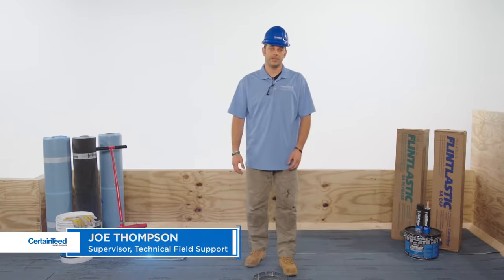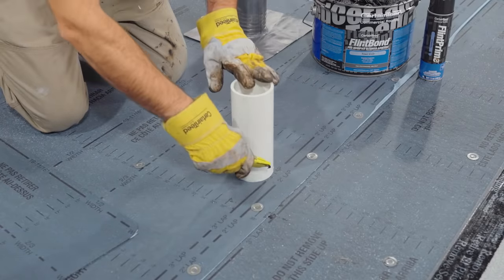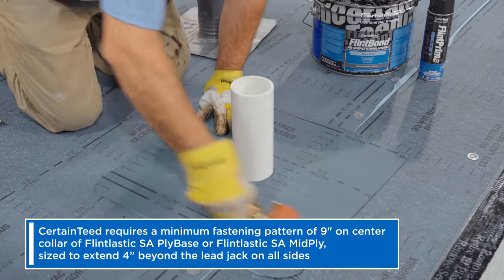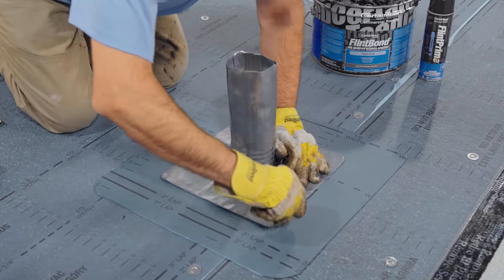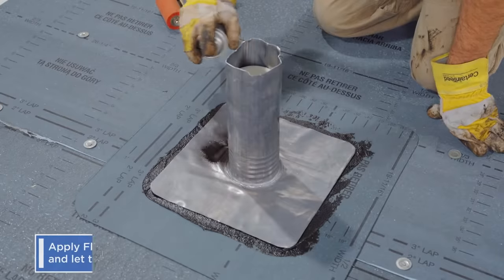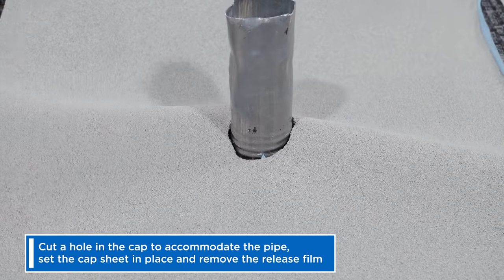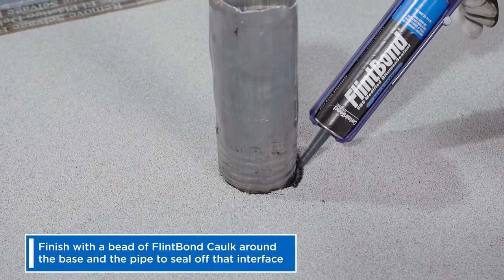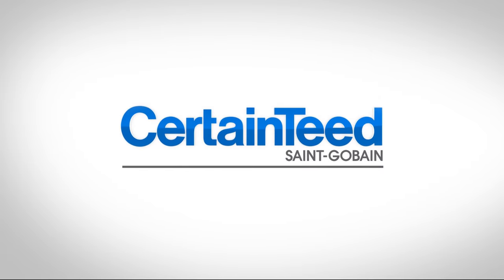Commercial Roofing Construction Detail CT-13: Flashing a Pipe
Learn how to flash a pipe using CertainTeed Flintlastic SA Self-Adhered Membranes with step-by-step instructions for professional contractors!

Products Used:
- CertainTeed Flintlastic SA Cap
- CertainTeed FlintPrime Aerosol
- CertainTeed Flintlastic SA Plybase
- CertainTeed Flintlastic SA MidPly
- CertainTeed FlintBond Trowel
- CertainTeed FlintBond Caulk

Steps to flash a pipe with CertainTeed Flintlastic SA Self-Adhered Membranes

1. First, position your base sheet and cut a hole to accommodate the pipe.
2. Once your base sheet is in place, install a field-cut flashing collar of Flintlastic SA PlyBase or Flintlastic SA MidPly, sized to ultimately extend 4” beyond the lead jack on all sides. Be sure to round the edges of both the flashing collar and the lead.
3. Encapsulating the lead between the unpenetrated collar and cap minimizes your risk of water incursion.
4. Now, set your lead in a 1/8” bed of FlintBond SBS-Modified Adhesive – Caulk or Trowel Grade – either to the back surface of the lead or onto the collar.
5. Apply FlintPrime Aerosol to the top surface of the lead and let that flash off until it's tacky to the touch - approximately 30 minutes.
6. Now you can install your cap sheet. Cut a hole in the cap to accommodate the pipe, set the cap sheet in place and remove the release film.
7. Once in place, roll out any entrapped air with a weighted roller.
8. Finally, finish with a bead of FlintBond Caulk around the base and the pipe to seal off that interface.